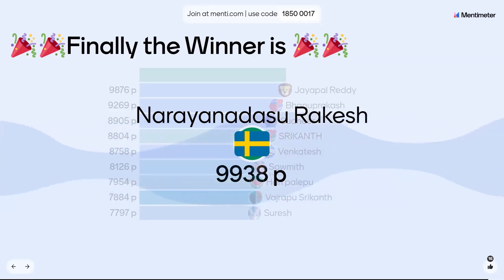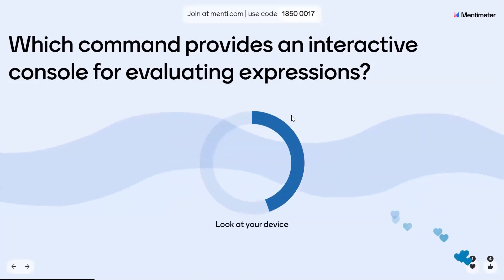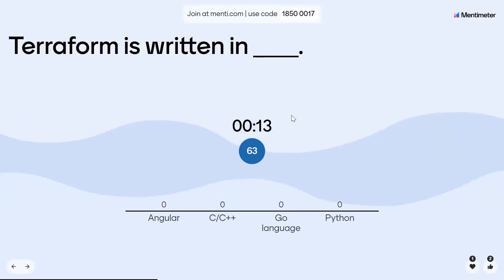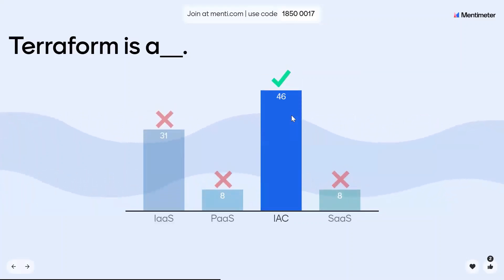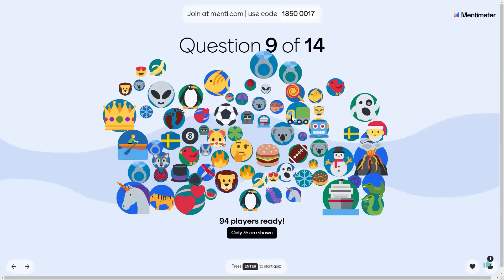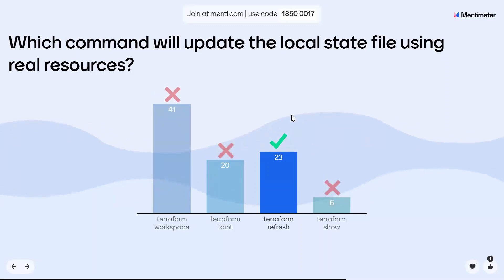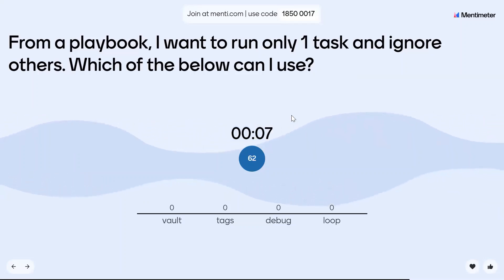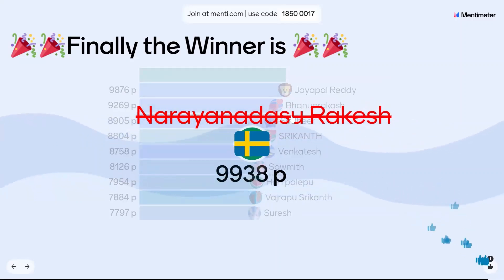DevOps WEEK 8 Quiz | Best DevOps and Cloud Training in India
Upcoming Batch Details:
🎙️ Language: Telugu
⏳ Duration: 4 months
⏲️ Hours: 120+ Hrs

00:00 - Winner 1 Rakesh
01:22 - Winner 2 Jayapal
03:02 - Winner 3 Bhanu
04:12 - Quiz